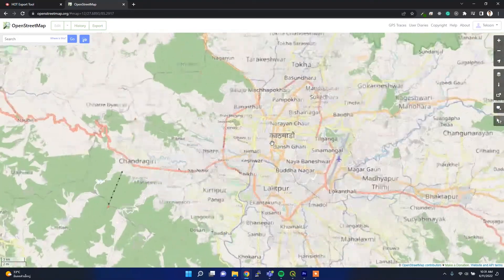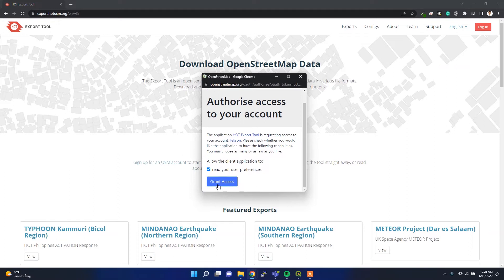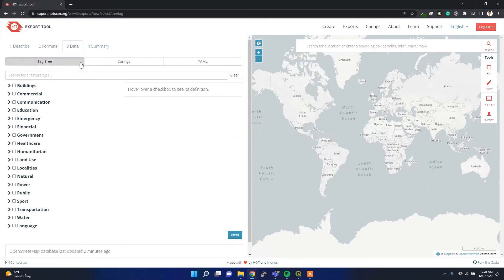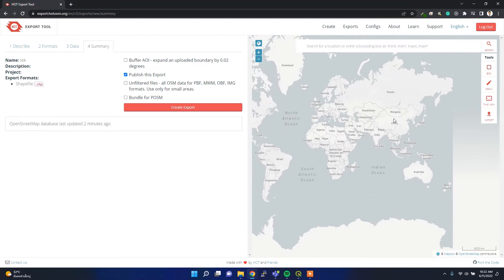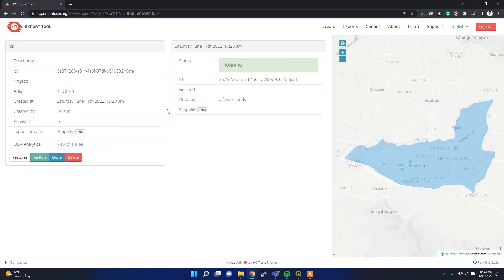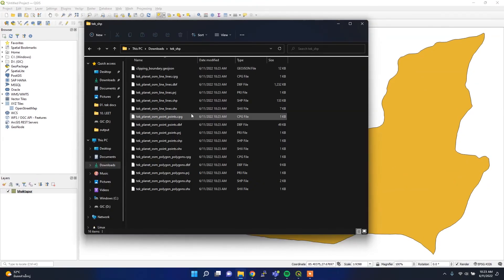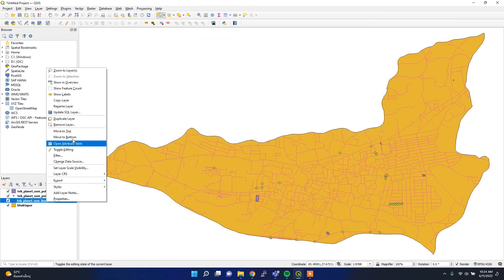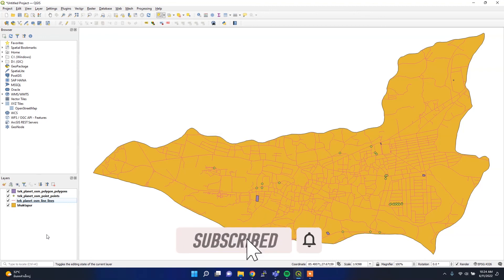Download OSM data as a shapefile, geojson | HOT OSM export | GeoDev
Check out my courses at the discounted price from the below link:
1. "Geospatial data analysis with python"
2. "Web GIS Development 2021"
3. "Web mapping and Web-GIS from Dev to Deploy 2021: GeoDjango"
4. "Introduction to Web Mapping and Web GIS 2020: GeoDjango"